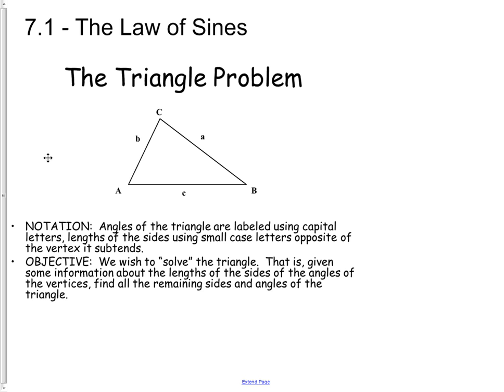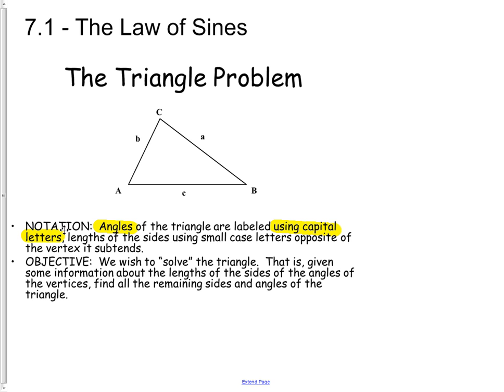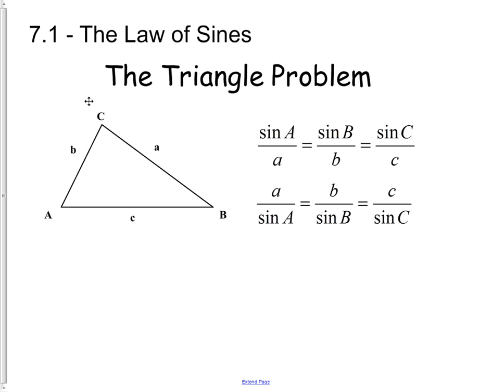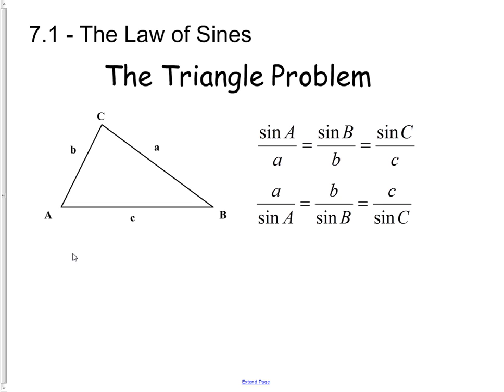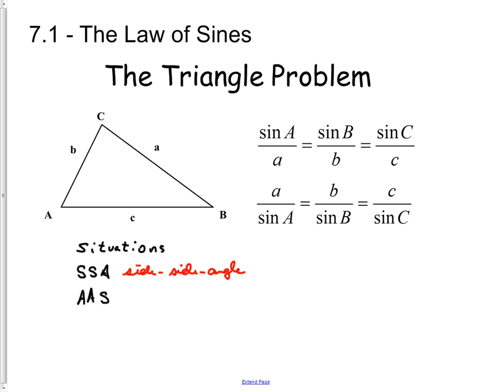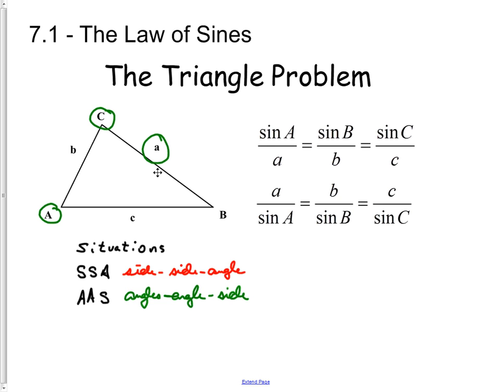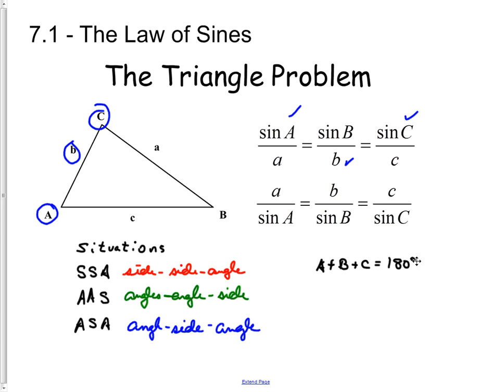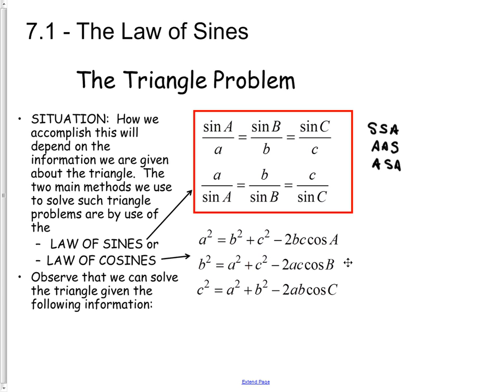Ch7s1A LawofSines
Chapter 7 Section 1 - Oblique Triangles and the law of sines